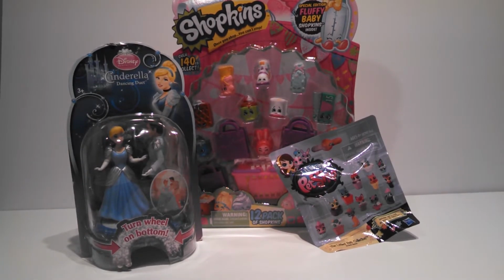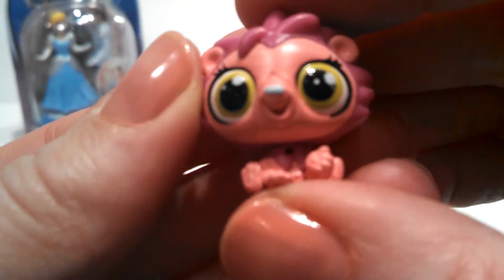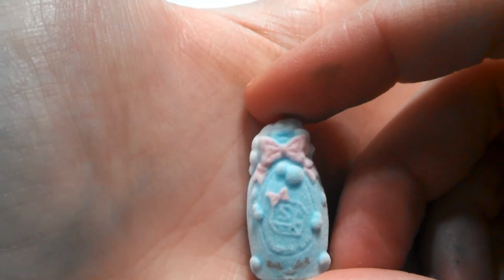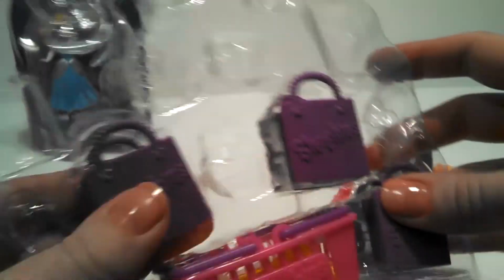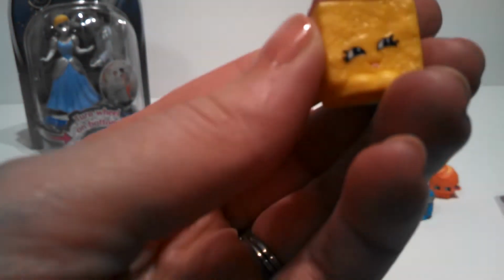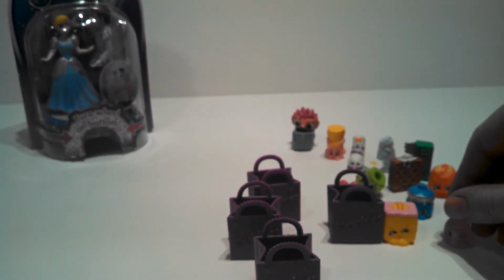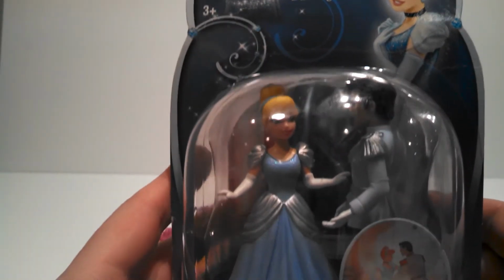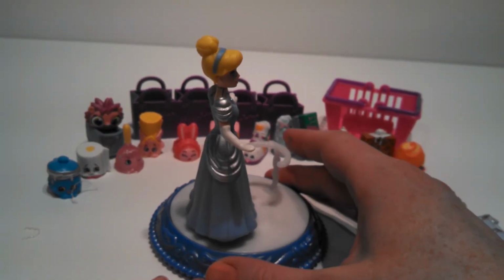Shopkins Season 2 featuring Rare Saucy Pan, Carrie Carrot Cake, Cinderella Littlest Pet Shop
In this video, Lilly begins by opening the Little Pink Porcupine, from the Littlest Pet Shop. She then opens the Shopkins in the following order: Fasta Pasta, Sneaky Wedge, Fuzzy Baby Shampoo, Al Foil.
Juicy Orange, Toilet Paper, Cupcake Chic, Waffle Sue, Bun Bun Slipper, Saucy Pan, Carrie Carrot Cake, and finally Peta Plunger. She also opens and plays with the Cinderella Dancing Duet- a toy that is way cool!

Learning how to say "Play Doh" in different languages:
Playdough, Play-Doh, Clay, Plasticine, Plastilina, Plastiline, مادة لدائنية, 橡皮泥, 橡皮泥, pâte à modeler, プラスティシーン, plasticina, пластилин, modellera, пластилін, Crayola